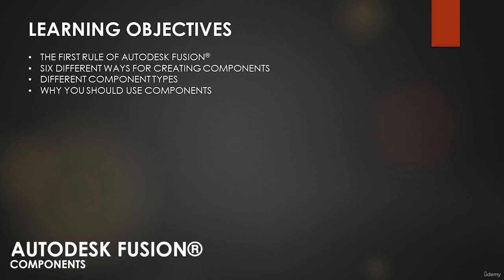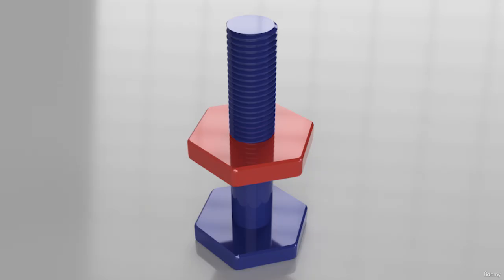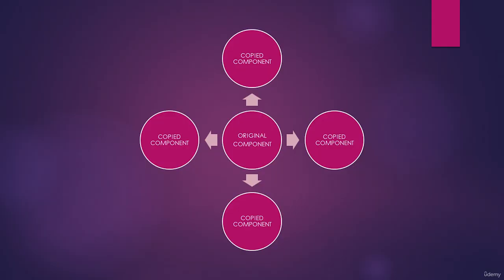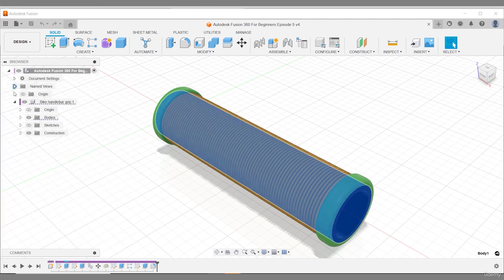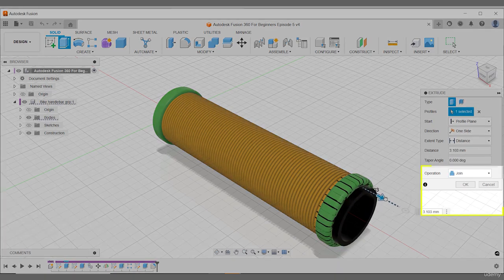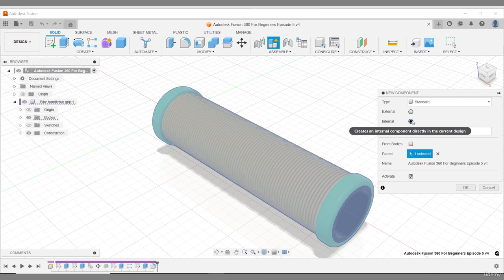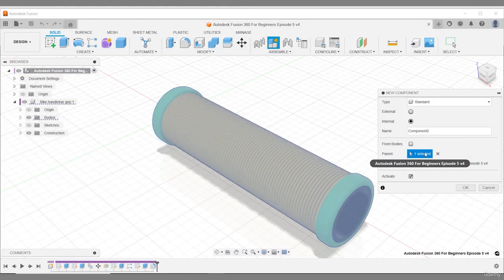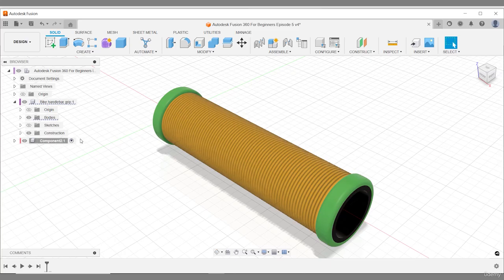Autodesk Fusion 360 Day-5 How to create a component